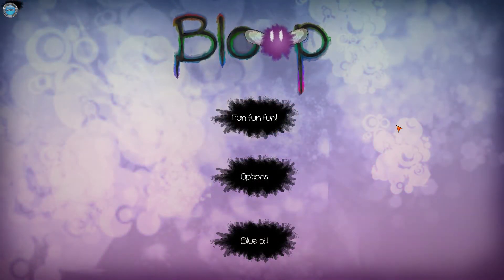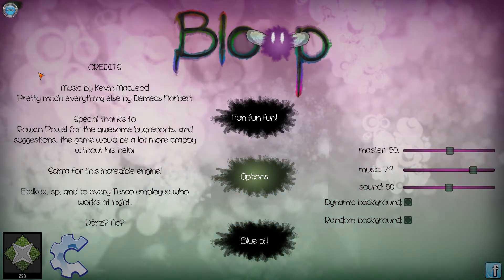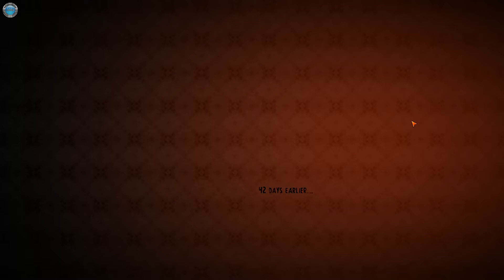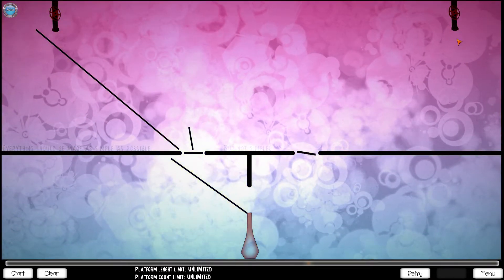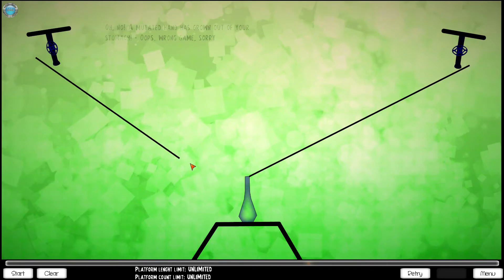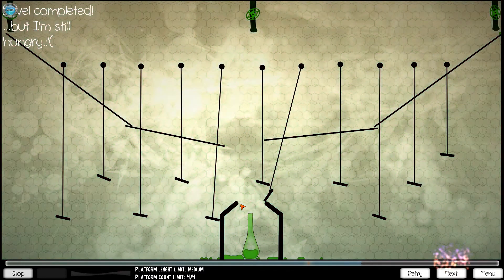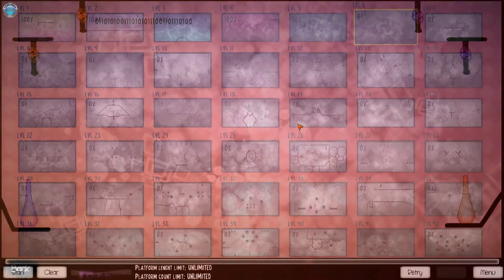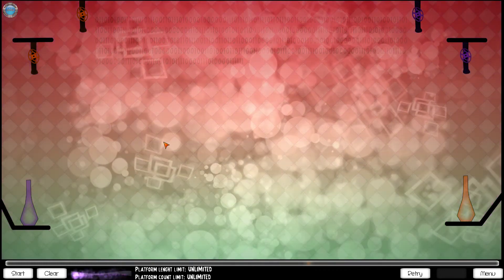Casually Slacking with Bloop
In this episode of Casually Slacking, DinXy takes a look at the game Bloop - a whimsical 2D liquid physics-based puzzle game by Studio 2SD!

Liquid chemistry has never been so much fun! Ignite your imagination with a whimsical 2D liquid physics-based puzzle game by Studio 2SD. Experiment with valves of colorful liquid, create and move objects to transfer the substances to their designated beakers. Use quick reflexes, problem solving skills and imagination to conquer each of the challenging puzzles, all in the name of science. Solve your way through 42 maps to reveal the story, or put your creative skills to the test with the in game level editor!

Bloop Walkthrough
Bloop Gameplay
Bloop Playthrough
Bloop let's play
Bloop - Part 1 Let's play Gameplay
Bloop play part 1
Bloop lets play part 1
Bloop Walkthrough Part 1
Bloop playthrough part 1
Bloop gameplay walkthrough part 1
Bloop gameplay part 1
Bloop walkthrough part 1, today
Bloop walkthrough part 1, this week
Bloop walkthrough
Bloop walkthrough, today
Bloop walkthrough, this week
Bloop part 1
Bloop walkthrough part 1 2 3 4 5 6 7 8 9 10
Bloop walkthrough part 1 with commentary
Bloop walkthrough with commentary
Bloop gameplay walkthrough part 1 with commentary
Bloop - Walkthrough
"Bloop Walkthrough"
"Bloop Let's play part 1"
"Bloop Let's play"
"Bloop playthrough"
"Bloop part 1"
"Bloop gameplay"
Bloop Part 1 Gameplay Let's play with commentary
"Bloop - Walkthrough"